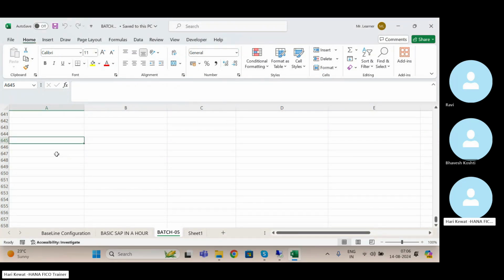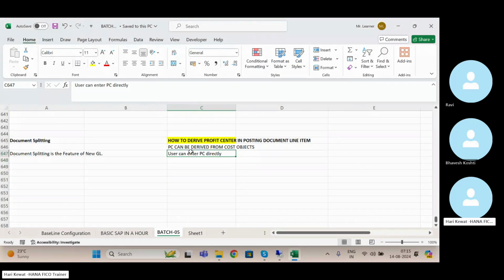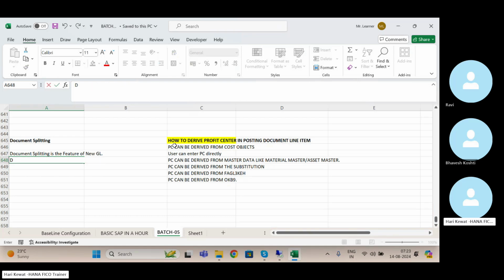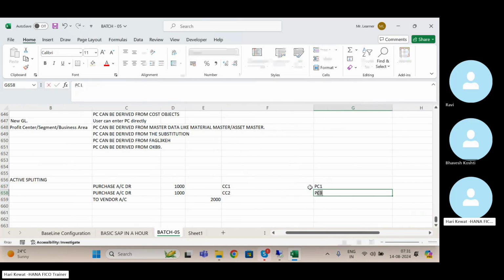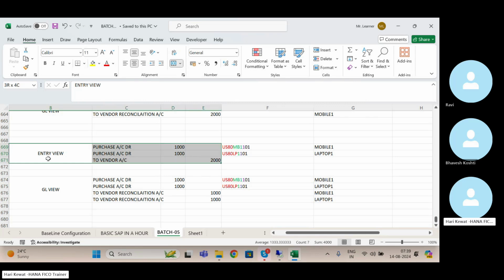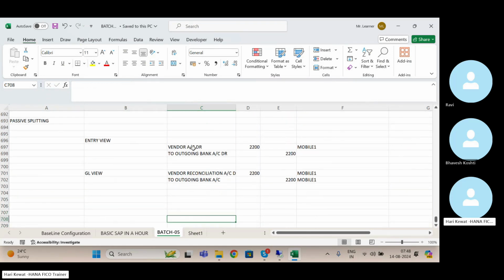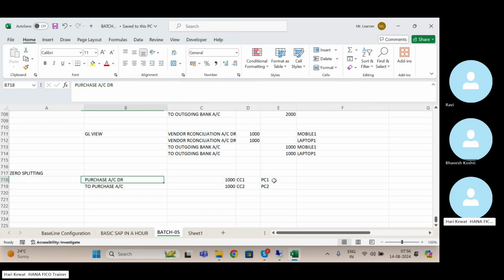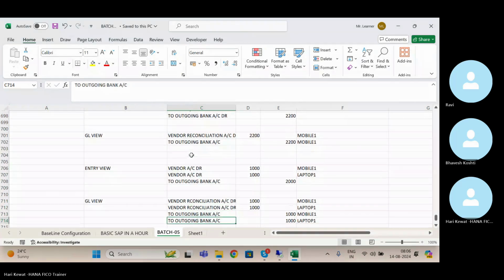DOCUMENT SPLITTING NEW GL# ACTIVE PASSIVE ZERO BALANCE SPLITTING SAP DOCUMENT SPLITTING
what is active document splitting
what is passive document splitting
what is zero balance splitting